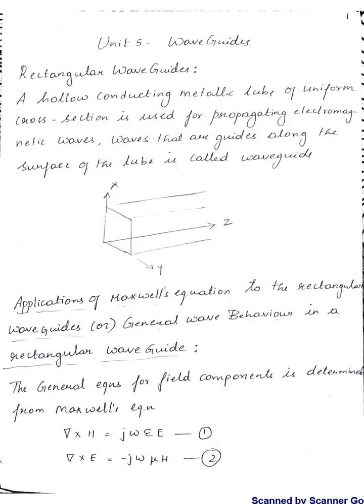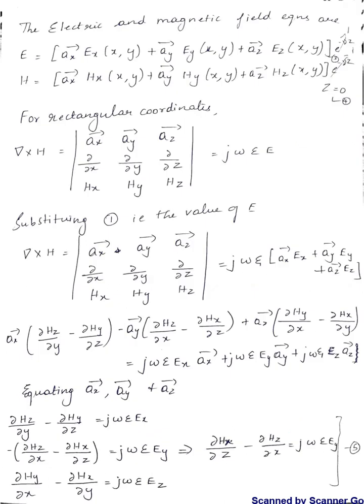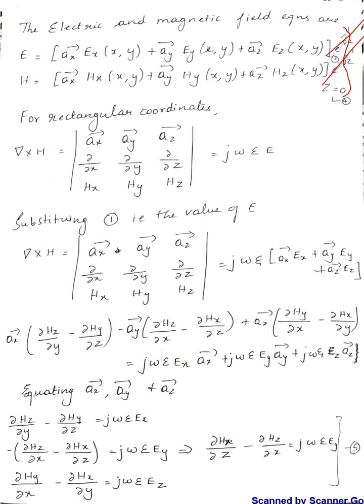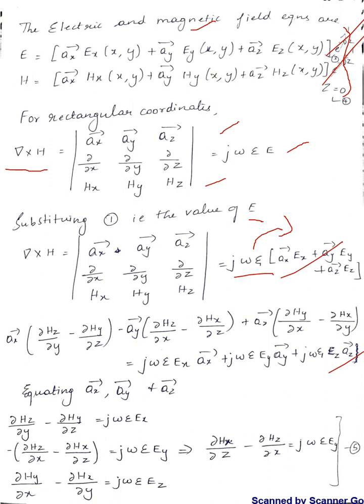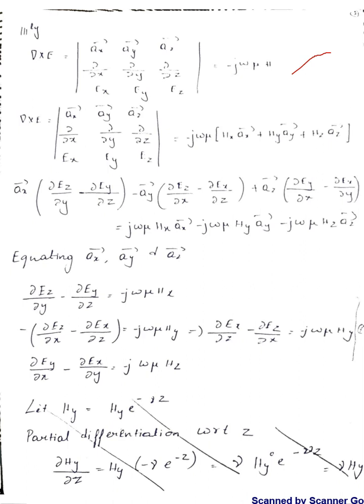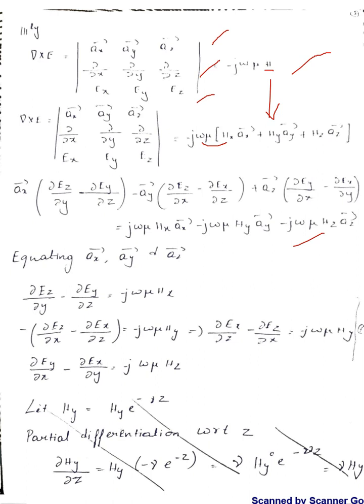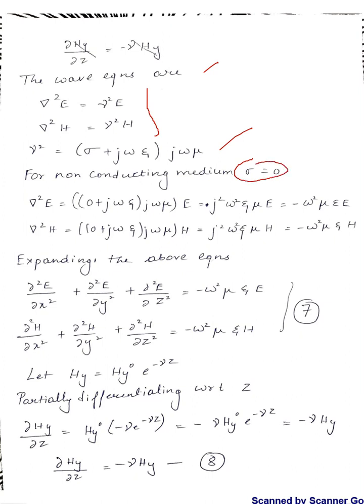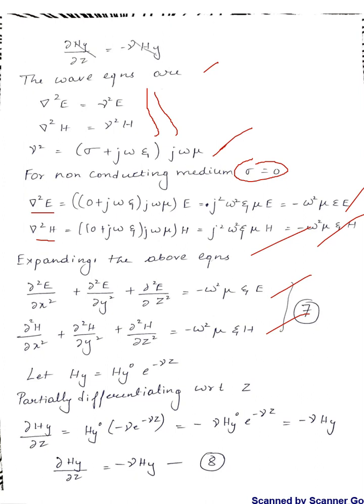Unit 5 Maxwell's eqn rectangular waveguides 1 1